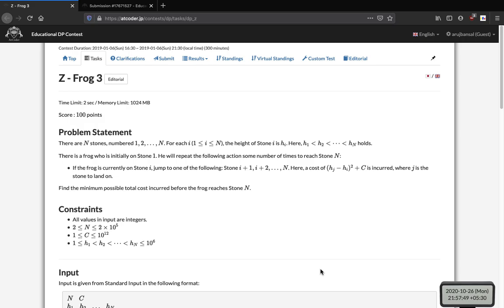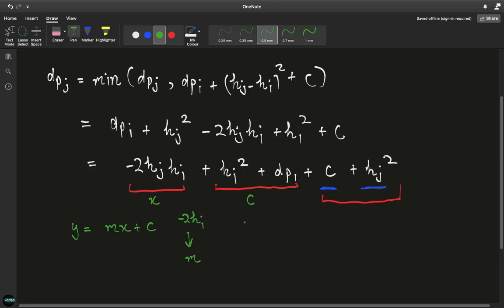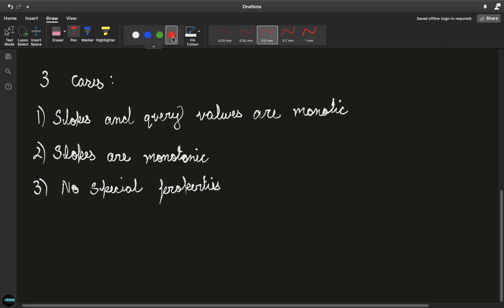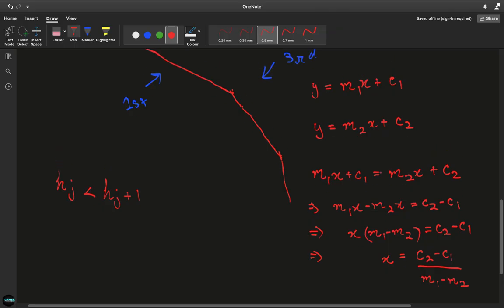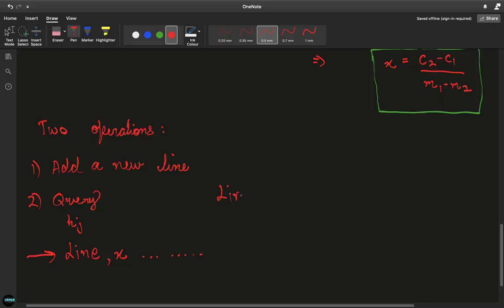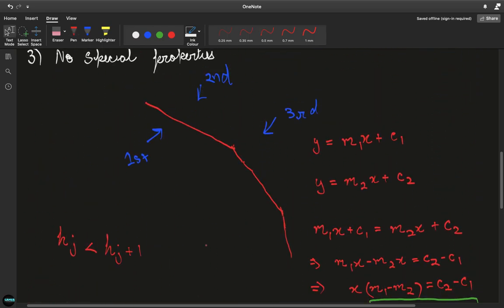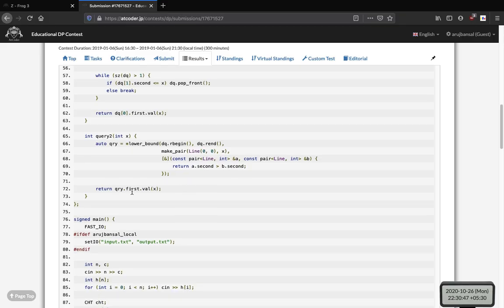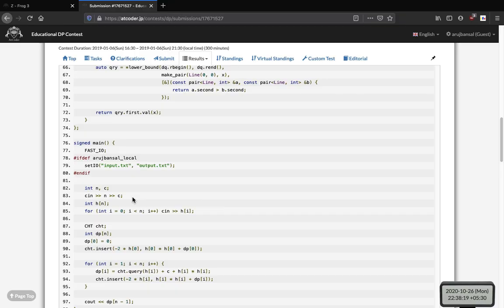Convex Hull Trick - Dynamic Programming Optimisation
Hey guys!

I teach the the Convex Hull Trick which is an amazing optimisation for dynamic programming.
This is also an editorial for the problem Frog 3 from the AtCoder DP Contest.

Prerequisites:
1. You should already be familiar with standard dynamic programming.
2. You know know about the equation of a straight line (y = mx + c).